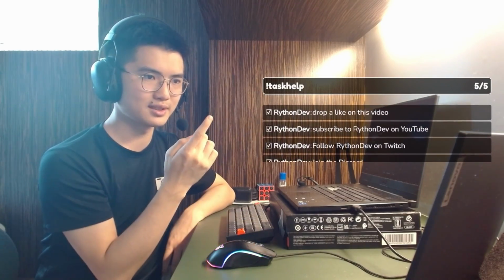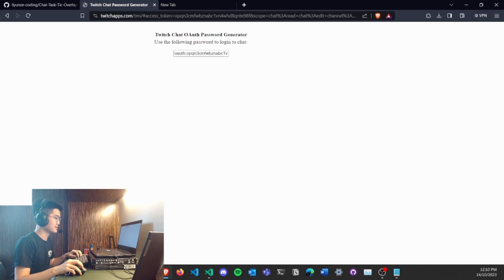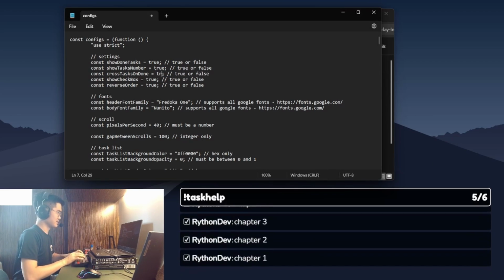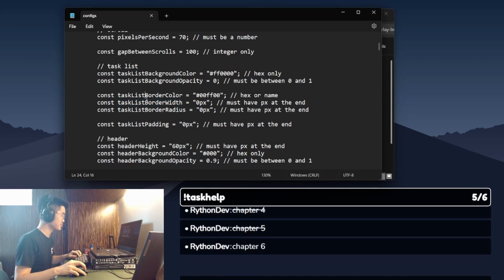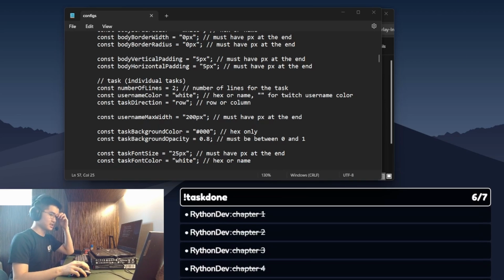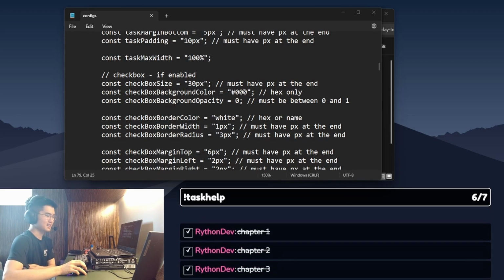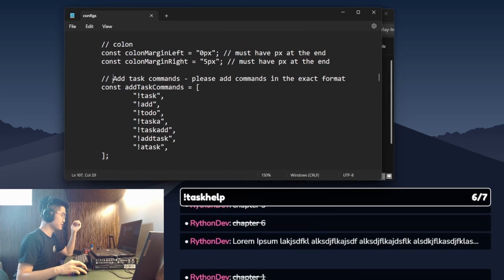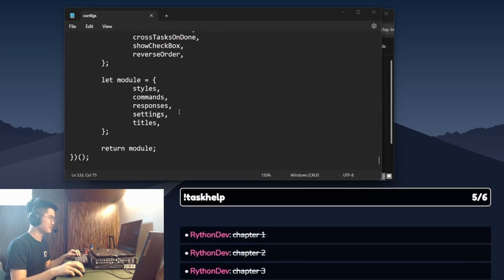How to setup an Infinite scroll task widget!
- Doesn't matter if you use default scopes or default + channel:read:redemptions

00:00 intro
2:32 downloading
3:48 OAuth
4:58 adding browser
6:02 upgrade to infinite scroll from previous multiple task bot
6:45 basic settings
9:11 fonts
9:40 scroll
11:03 background color
11:35 border settings
12:00 header
13:16 body
14:28 task lines count
16:01 task settings pt.2
18:58 checkbox
21:01 bullet point
22:22 colon
23:01 task commands
24:10 admin commands
24:48 next task
25:29 admin commands pt.1
25:54 responses
26:25 additional commands
27:00 config end/outro